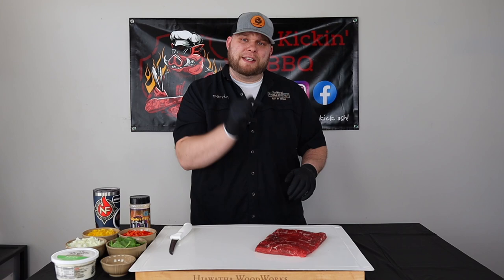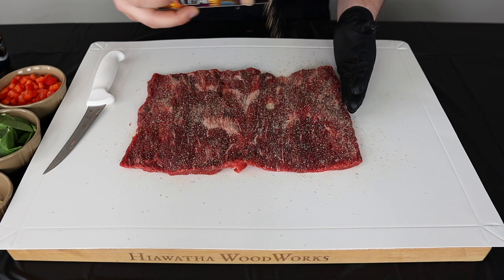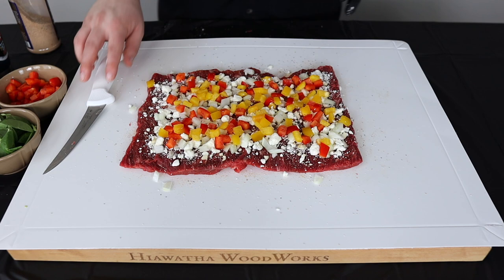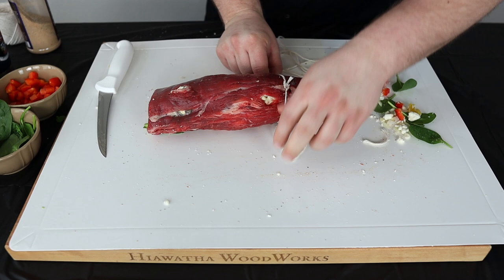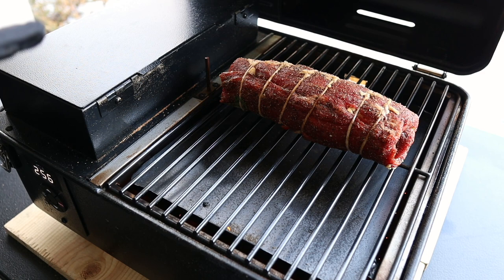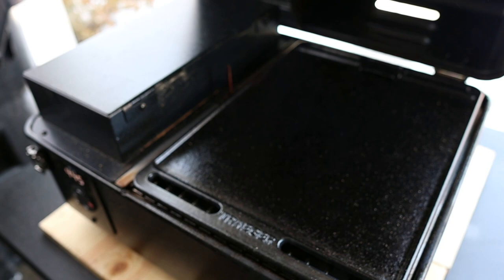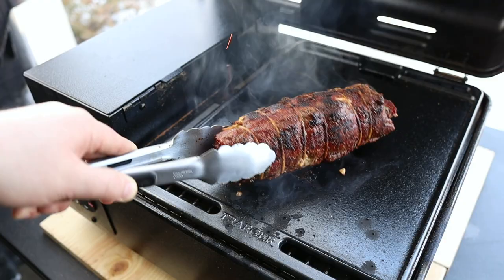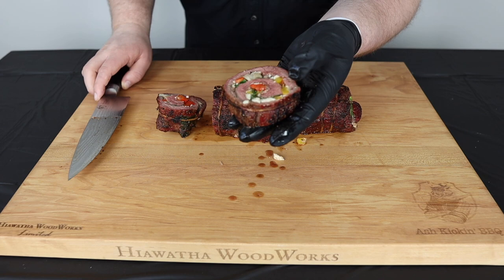Flank Steak Recipe | This Is The BEST Flank Steak Recipe!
In today's video we are talking about my favorite flank steak recipe, which is flank steak rolls on a pellet grill! If you have never cooked flank steak rolls you are in for a treat! This recipe is very easy and can be cooked even on a weeknight! These flank steak rolls are stuffed with Feta cheese, spinach, peppers, garlic, and onions, all rolled in a flank steak, smoked, and then seared on cast iron! Now, I love my cast iron insert on my Traeger Ranger, but you can very easily sear this on your pellet grill, or in a cast iron skillet when you're done! The flavors are absolutely amazing with this flank steak recipe and I highly recommend you give it a try! Complete recipe down below!

| Ingredients |

-1 Flank Steak
-1/2 cup diced onions
-1/2 cup diced red pepper
-1/2 cup diced orange pepper
-1/2 cup Feta cheese
-1/2 cup spinach
-3 gloves chopped garlic
-Tailgaters BBQ Party Rub

| Instructions |

Prep:

1. Remove the flank steak from the packaging and trim any silver skin and fat. You can optionally trim it so it’s evenly shaped.

2. Butterfly the flank steak open like a book.

3. Once the flank steak is butterflied open, season with Tailgater's  BBQ Party Rub.

4. Once the flank steak is seasoned, start evenly spreading out the filling over the flank starting with feta cheese, peppers, garlic, onion, and then spinach. Be sure to leave a 1/2” border so the filling doesn’t fall out when you roll it.

5. Once the fillings have been applied, begin tightly rolling the flank steak up. It is important to evenly and tightly roll the flank steak so it cooks evenly, and the fillings are distributed evenly.

6. Once the flank is rolled, secure it with butchers twine.

7. Once the flank is tied with butchers twine, season the outside of the flank steak with Tailgater's BBQ Party Rub.

| Cooking |

1. Set the temperature to 250º

2. Let the flank steak smoke until it reaches an internal temperature of 120º internally (about 45-60 minutes).

3. Once the flank steak has reached 120º internally, remove the flank steak to rest and turn your grill up as hot as it will go. For this recipe we strived to reach 450º-500º. You can also use a cast iron pan or insert in the grill at this point.

4. Once the grill is up to searing temp, sear the flank steak on all sides until a nice crust has developed.

5. After the flank has been seared, remove from the cooker and let rest for 10-15 minutes.

6. Once rested, slice the flank steak into medallions and serve immediately.

-Butcher's Twine

-Traeger Ranger

Other Stuff I use:

Thermometers:
-MEATER+ Wireless Thermometer

--Elk Creek Bar-B-Q Hog Knuckle
-Lawry's seasoning
-Diamond Crystal Kosher Salt
-16 mesh black pepper
-Killer Hogs Vinegar Sauce

Miscellaneous Equipment:
-Dalstrong Quantum Series Santoku
-Orange Sprayer
-Cooking Racks
-Disposable Cutting Boards
-Finger Oven Mitts Pot Holders
-Dalstrong Slicer
-Fat Separator
-A-MAZE-N Smoke Tube
-Cooling rack